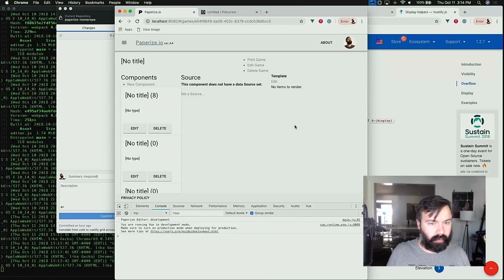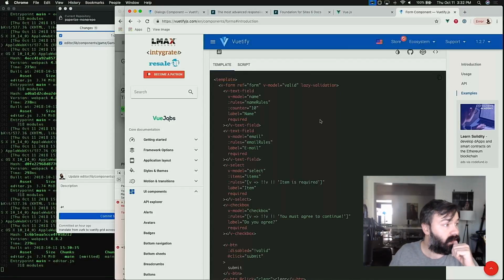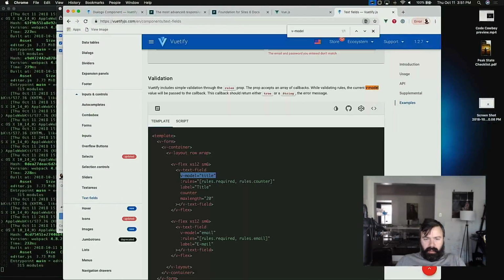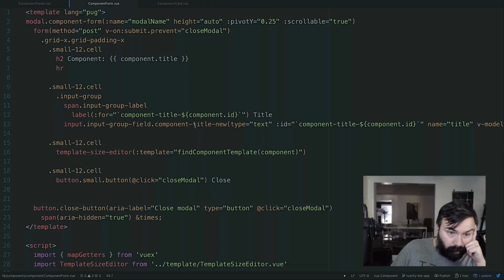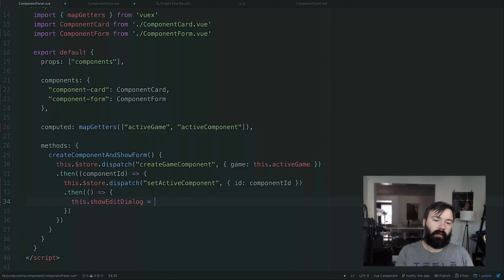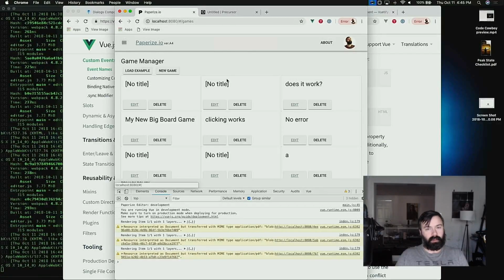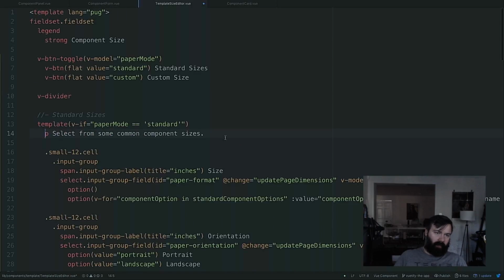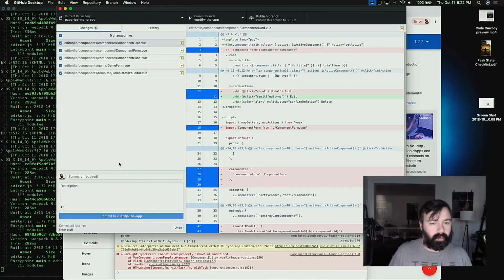Replacing Zurb with Vuetify (4/6)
Keep replacing v-dialogs
Get the Cypress tests passing again